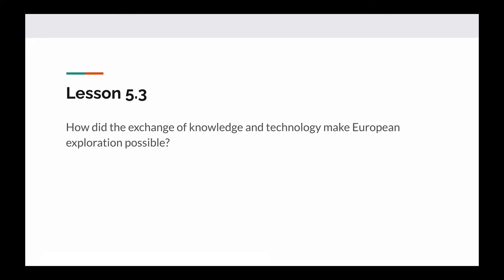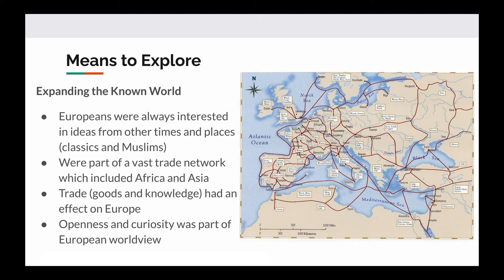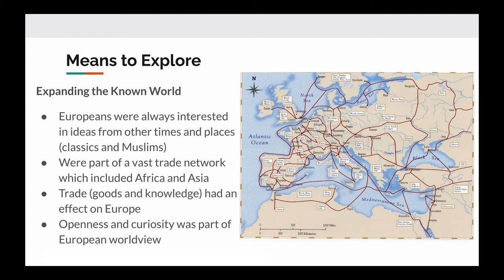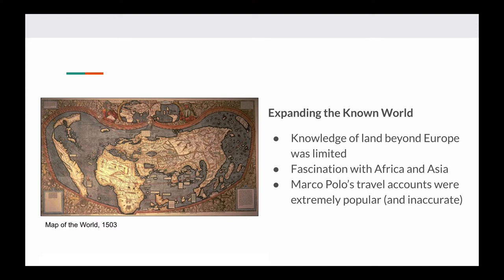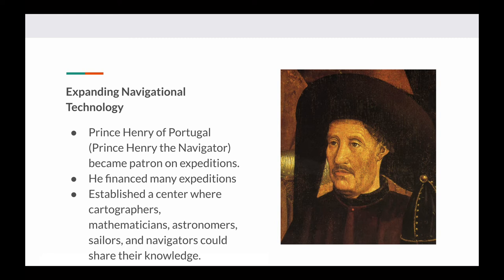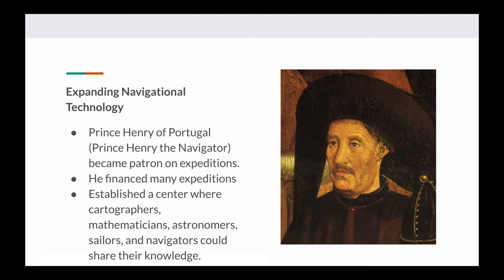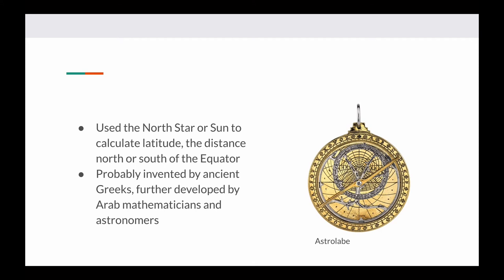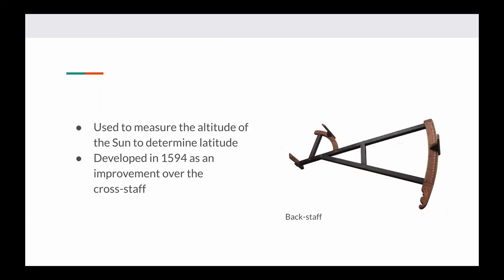SS8 Lesson 5.3 - The Means to Explore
The Means to Explore